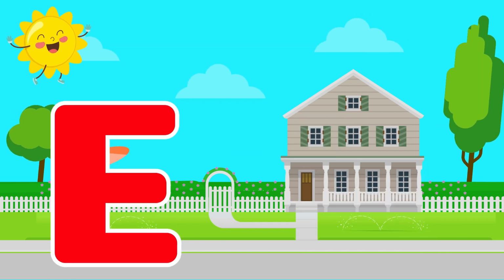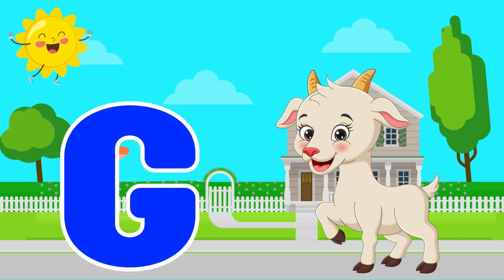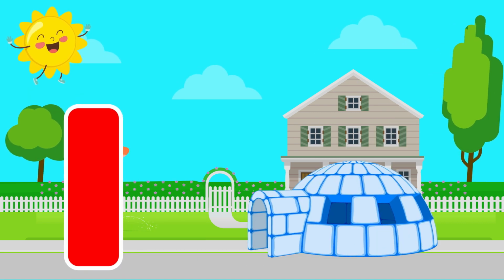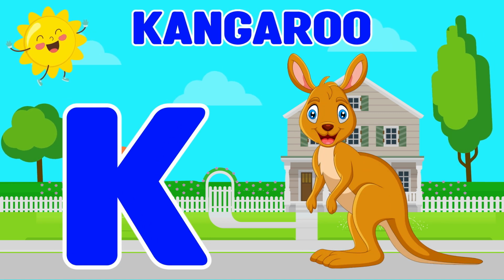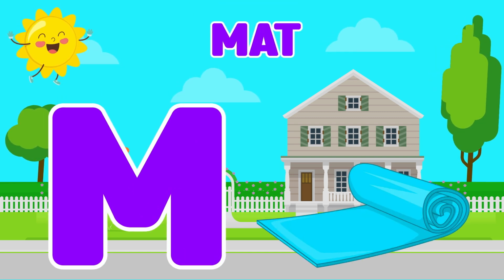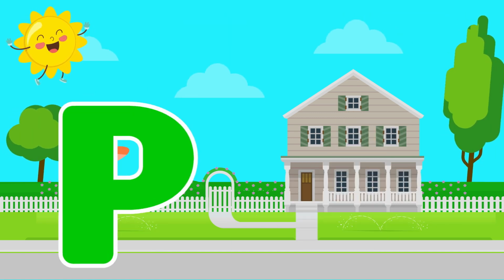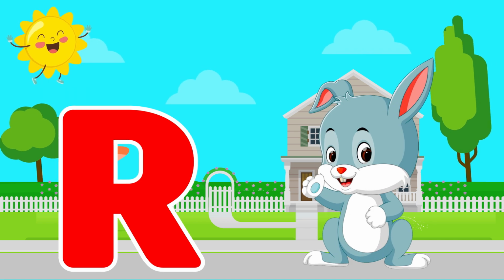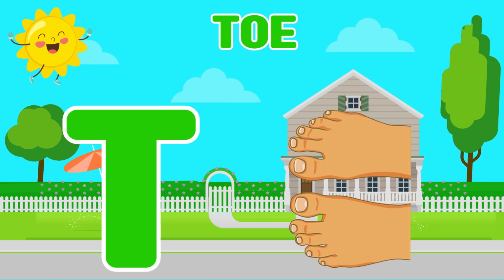ABC Phonics Song For Kindergarten | A to Z Learning Video | A for Apple | ABCD Song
In this video you will learn ABC Song, ABC Phonics Song For Kids, A to Z Learning Song and A to Z Learning Video For Kids

You're Quires:
abcd song
alphabet song
abc phonics song
phonics song
abc song phonics
Kids songs